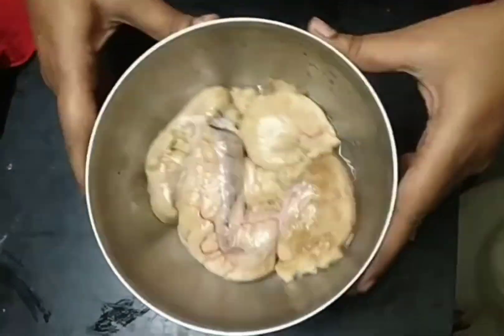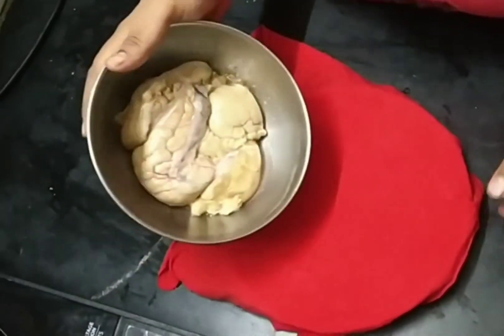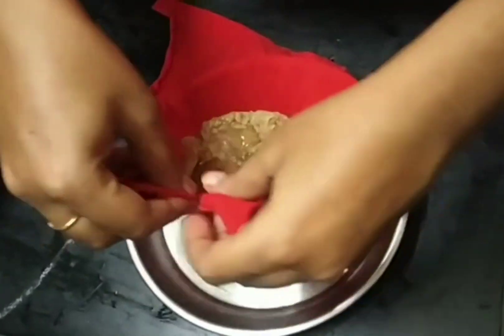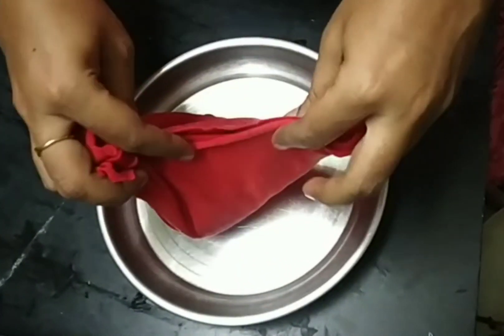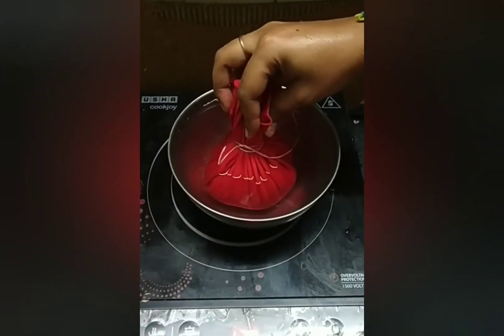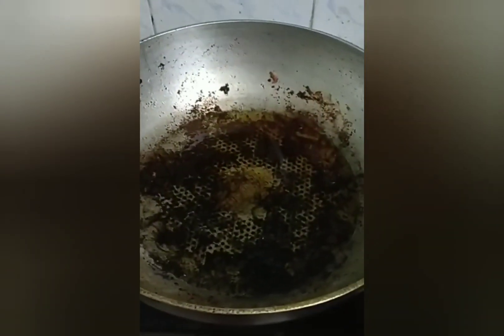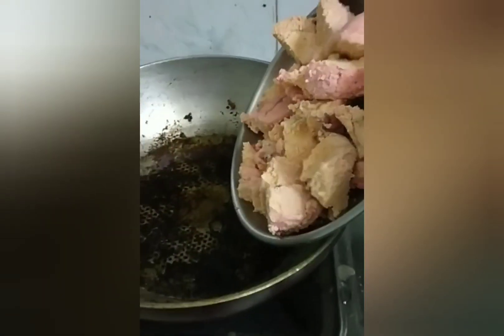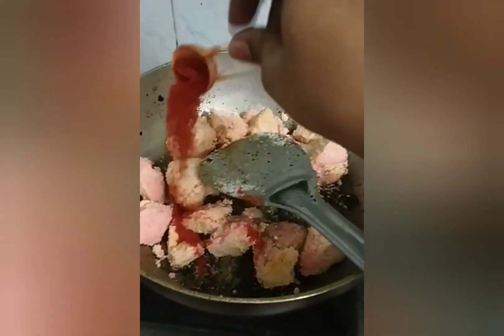Fish eggs fry